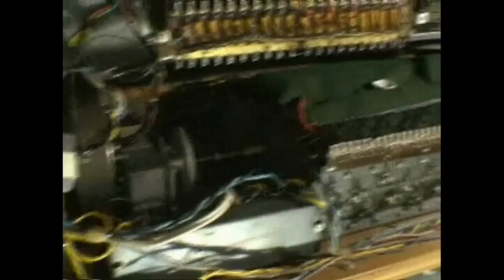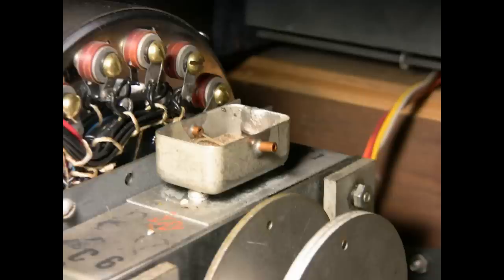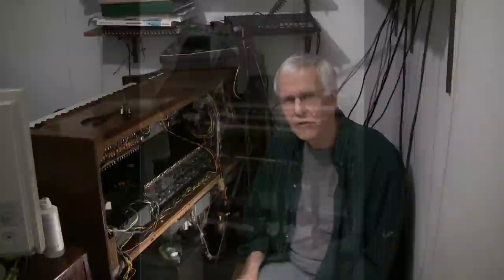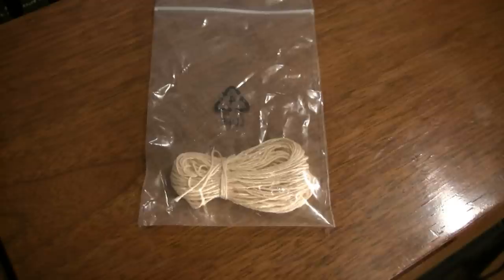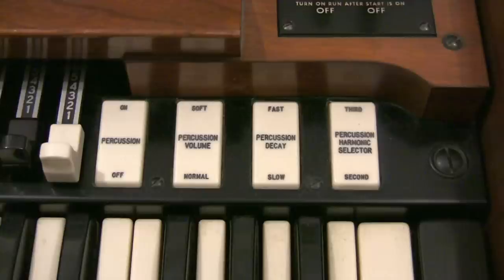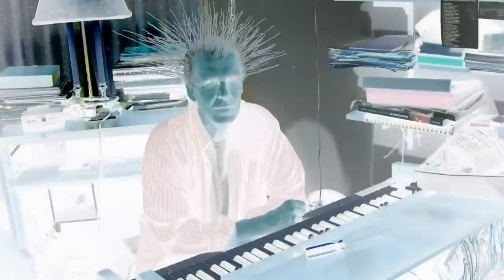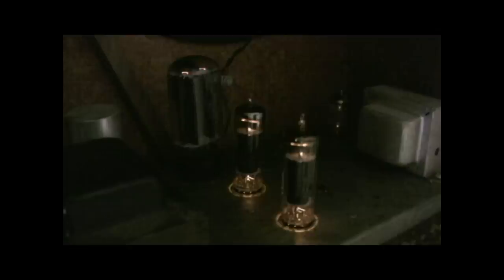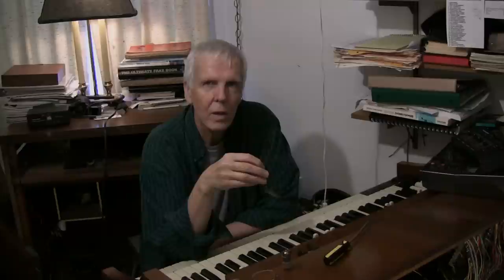HAMMOND ORGAN MAINTENANCE 'Missing Oil Wick Thread' & 'Percussion Fix'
I had to do a couple of fixes on my A100. The oil wick thread from the vibrato scanner oil cup was missing and needed to be replaced and the percussion has not worked in years.  I made a video showing what I did to share with anyone who might have the same problems.